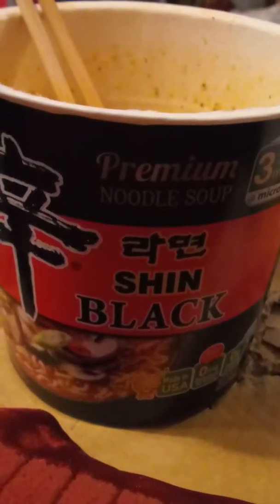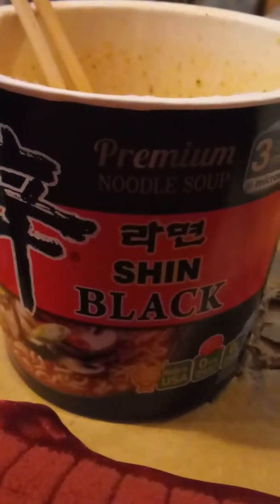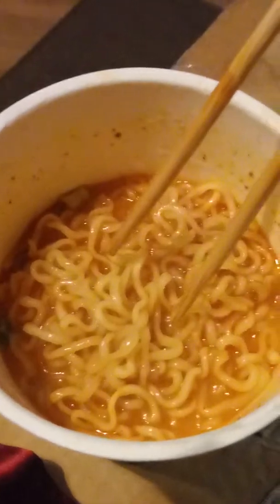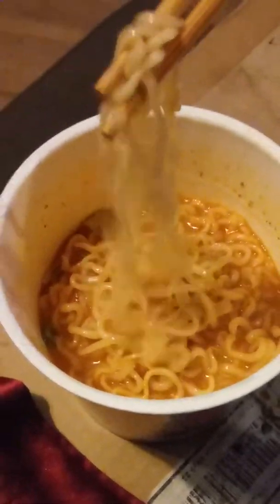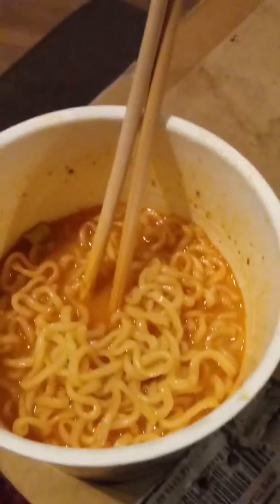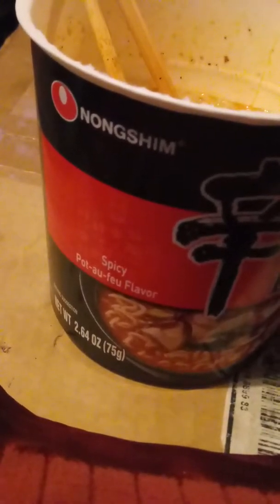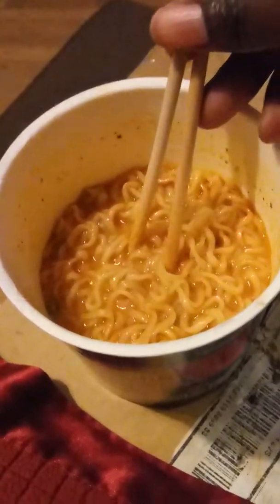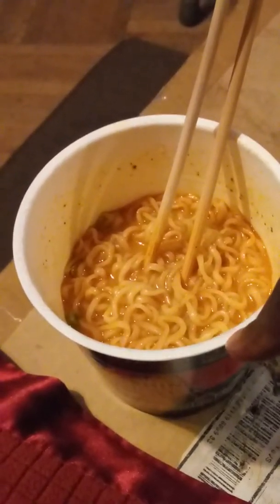Food Follies Minisode: Is There A Difference?🙁Shin Ramyun Black Gourmet Spicy Ramen!🍜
Finally getting a chance to taste Shin Ramyun Black! It's really good as expected!🍜😄